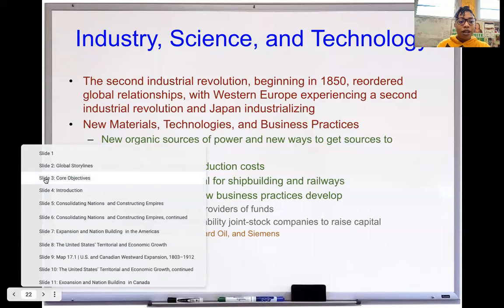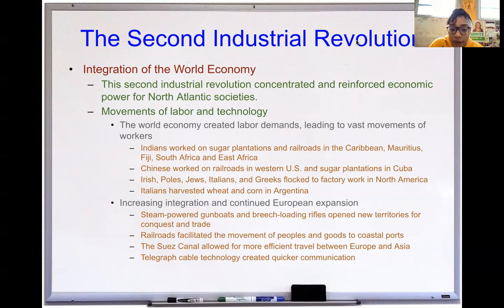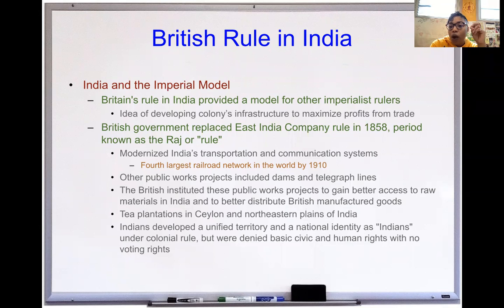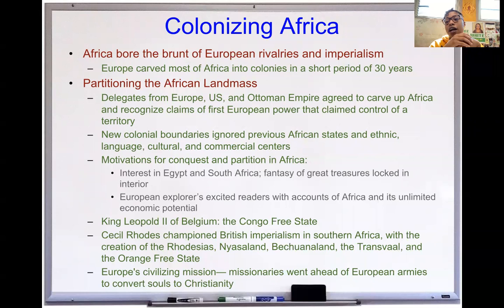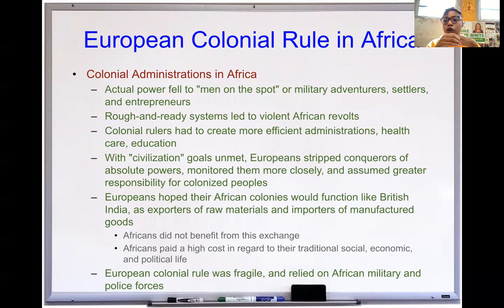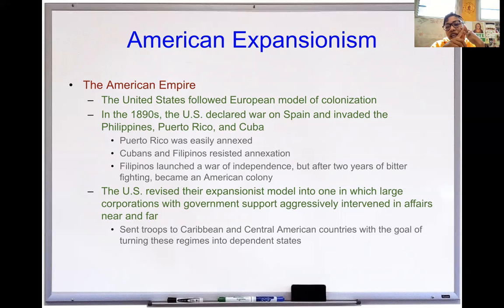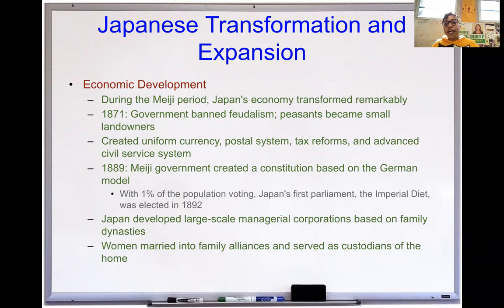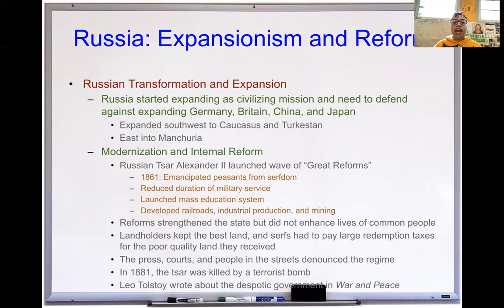Ms. Moore-White Chapter 17 Part 2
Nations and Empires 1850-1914